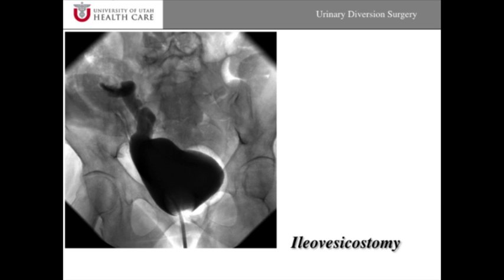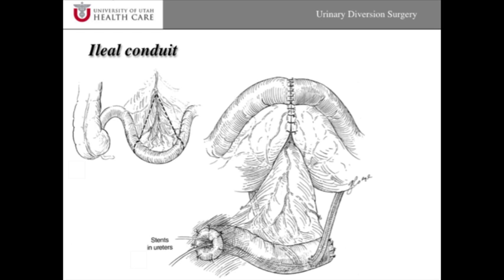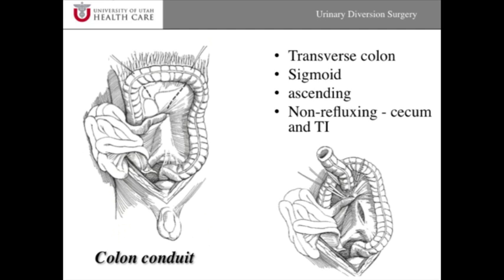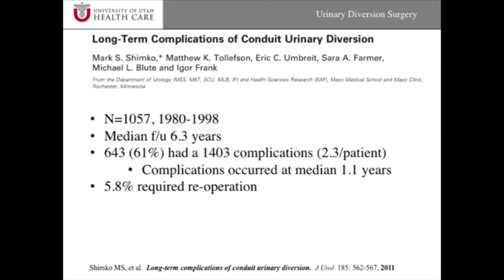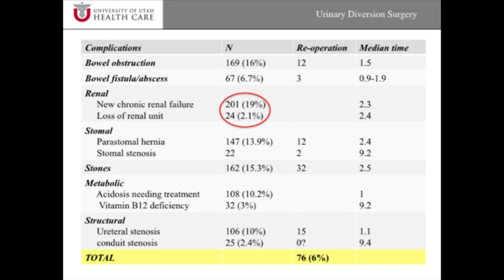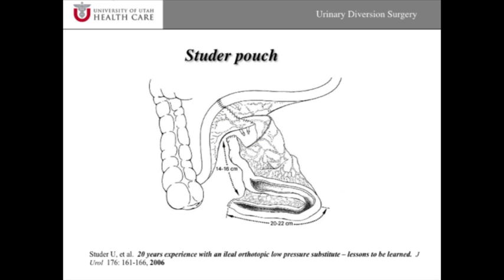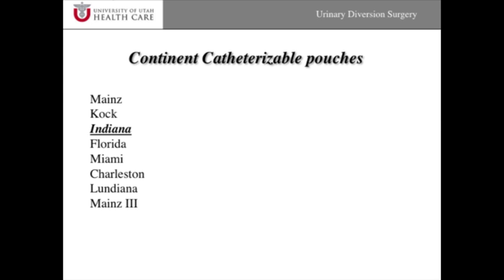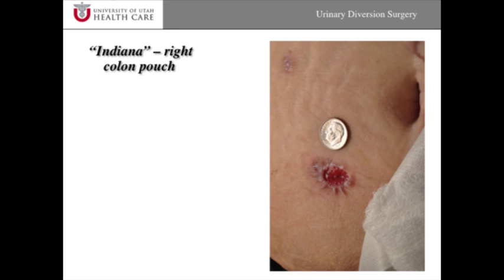Patient information about urinary diversion surgery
Dr. Jeremy Myers, from the University of Utah, discusses the ins and outs of urinary diversion surgery.